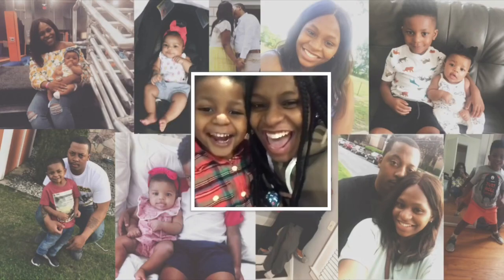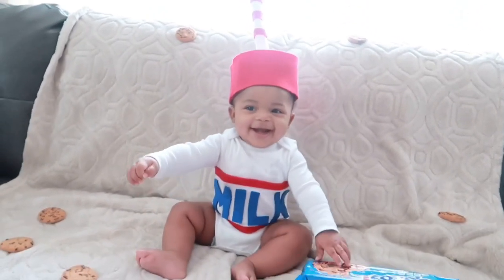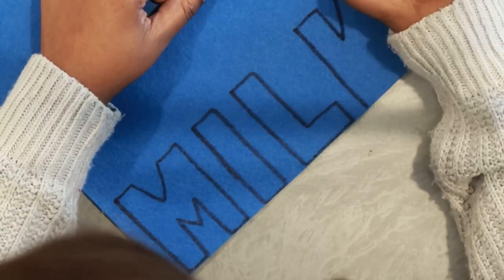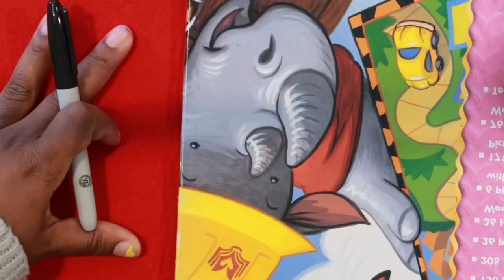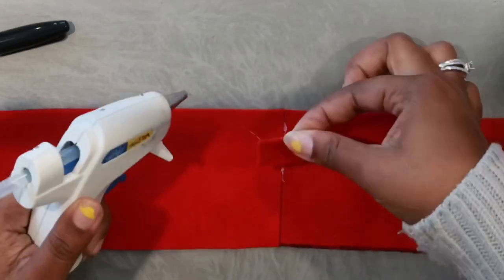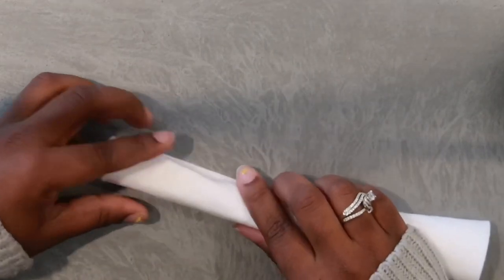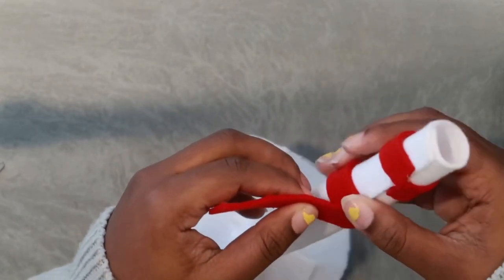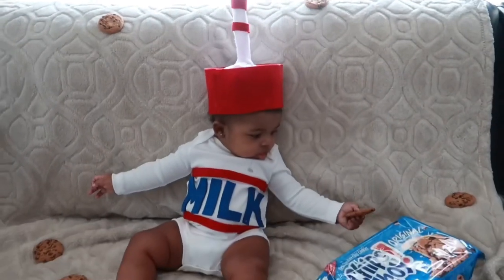DIY Milk Baby Costume | Milk & Cookies | DIY With KI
Welcome to The Young Life!!! Today I’m showing you how I created this DIY Milk Baby Costume. Journey is a bottle of milk here & I just think it came out so cute!!! Hope you enjoy!!!

camera I use
lighting equipment

🔻PLEASE REMEMBER🔻
Although our vlogs are REAL accounts of our personal lives, we only show you snippets of what we want you to see. Any requests for videos &/or positive feedback & comments are encouraged! Thanks for growing w/ us!